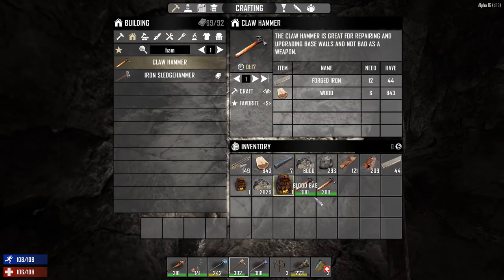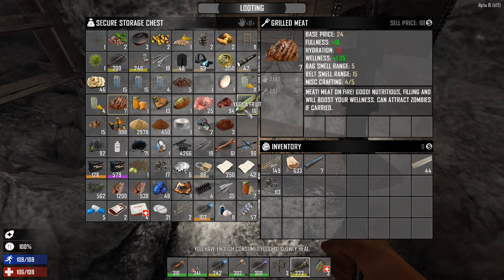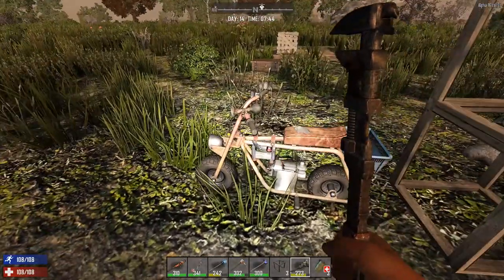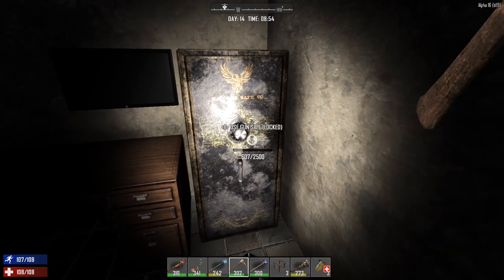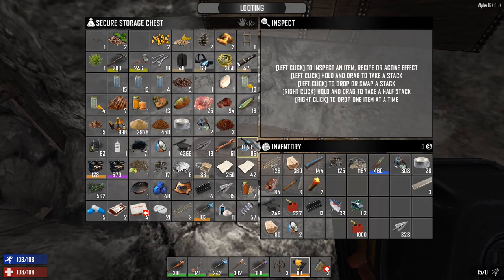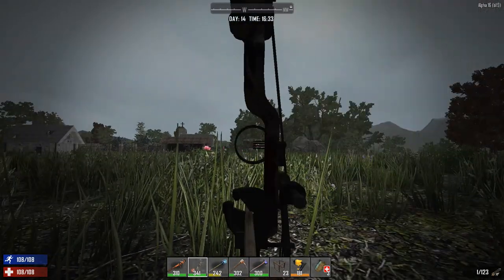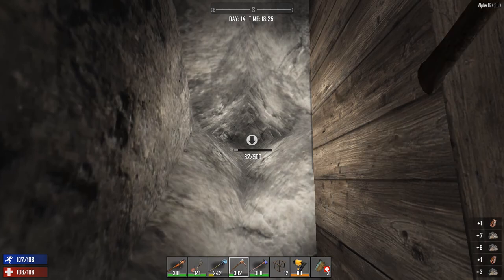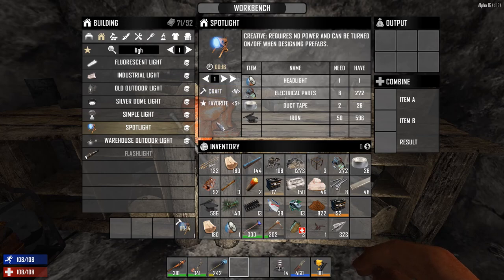7 Days to Die Season 10 (Alpha 16) | Episode 17 | Horde Prep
Welcome to season 10 of 7 Days to Die! In Alpha 16 we'll be working on Circ de Rongo, a roadside Carnival of Horror!

7 Days to Die is an open world, voxel-based, sandbox game that is a unique mix of First Person Shooter, Survival Horror, Tower Defense and Role Playing Games combining combat, crafting, looting, mining, exploration, and character growth.